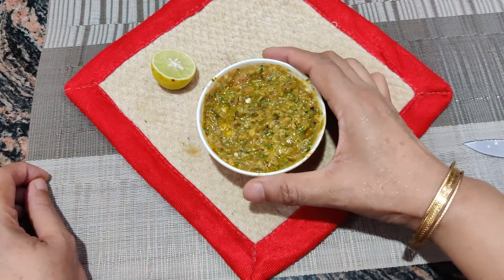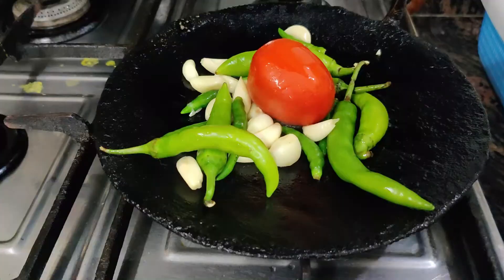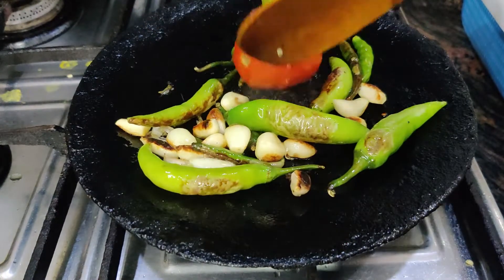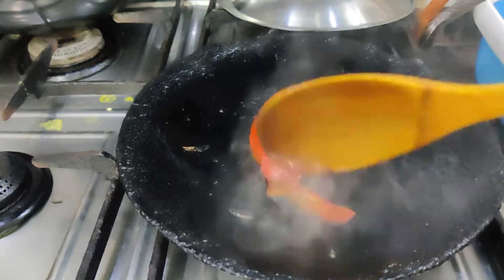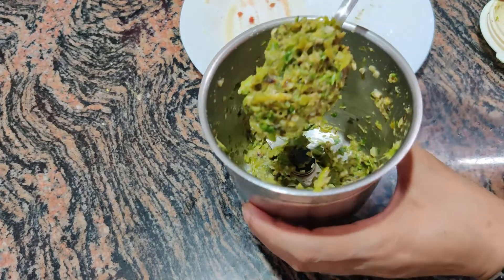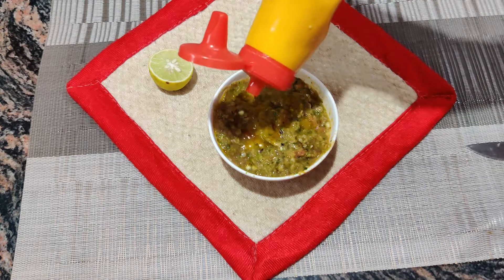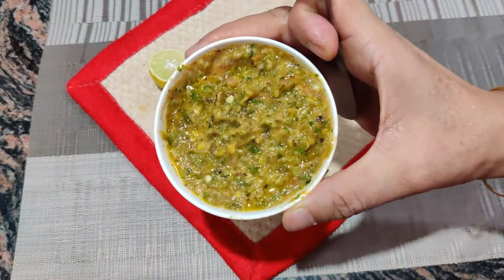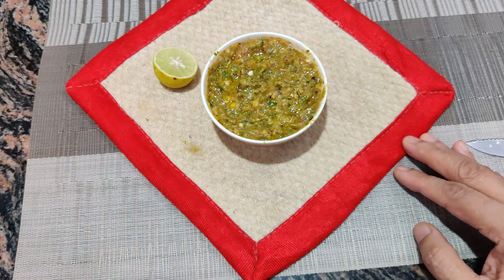Toofani Chutney||Tamatar Lahsun ka Chokha||Side Dish||Tomato Chutni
Toofani  Chutney||Tamatar Lahsun ka Chokha||Side Dish||Chutney||Tomato Garlic Chilli Chutni.
Today I am sharing tomato garlic green chilli chutni called as toofani chutney. Must try and share your feedback.

Watch my New Channel Quick Recipes by Shaila in which you can see all types of recipes of short duration. Here is the Link.